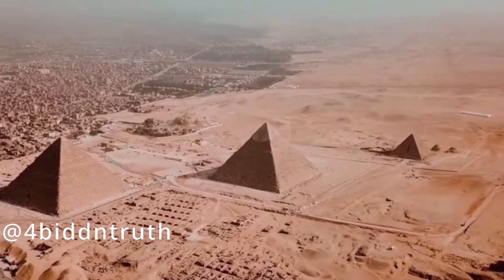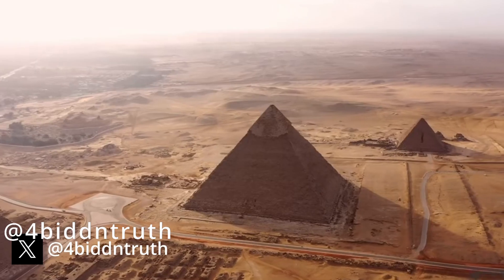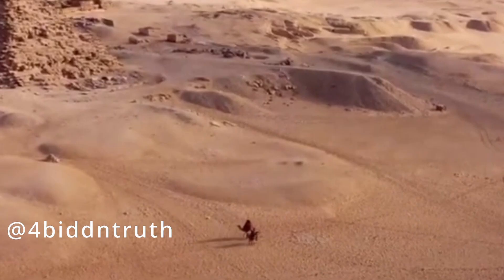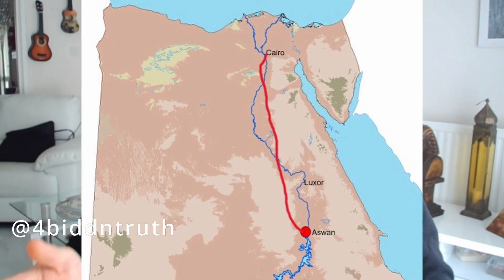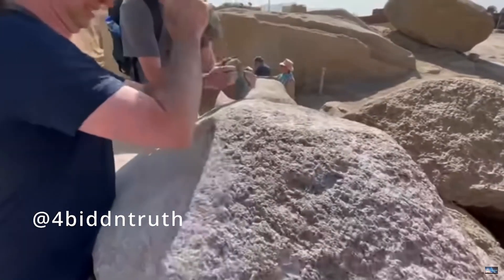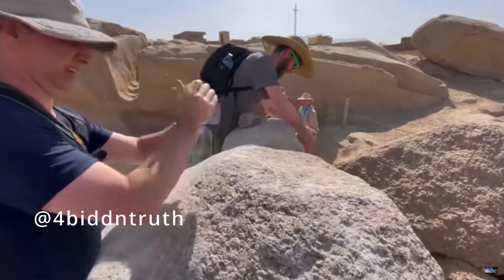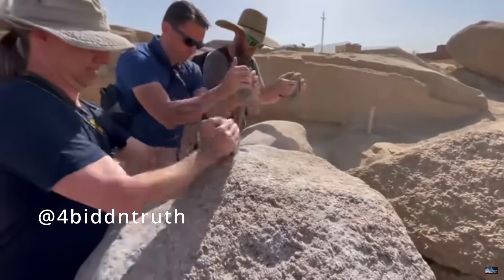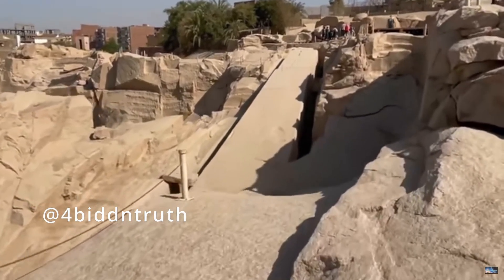20 Years to Build the Great Pyramid? That's Impossible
The `giza pyramid` stands as the last wonder of the ancient world, yet its `construction` timeline remains one of history's great debates. We question the widely accepted 20-year build, exploring the incredible feats of `ancient engineering` required and the `historical enigmas` that suggest a far longer process. Join us as we examine why conventional theories about this monumental piece of `ancient history` simply don't add up.

The Great Pyramid of Giza: 2.3 million stones, 20 years, copper tools? In this video, we break down the math, the logistics, and the tools — and ask the hard question: does the mainstream story really make sense? From dolerite pounders to near-perfect precision, this ancient engineering feat raises more questions than answers.

🔍 Watch now and decide for yourself — were the ancient Egyptians really working with just copper and stone? Or is there more to the story?